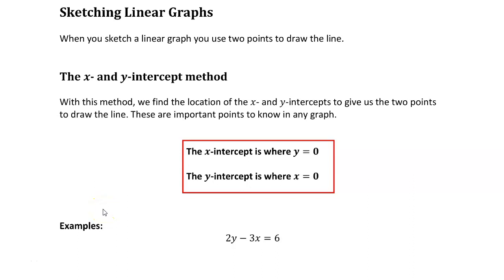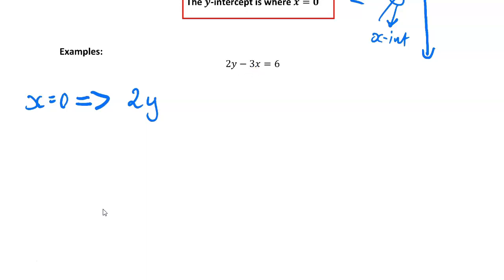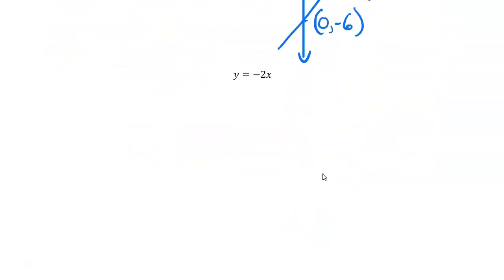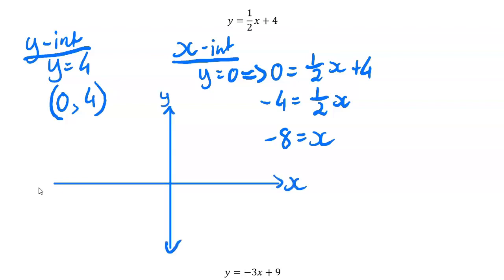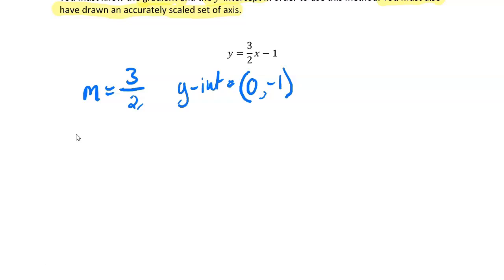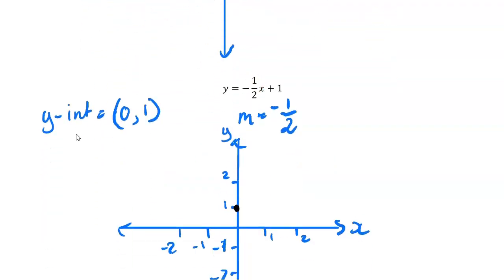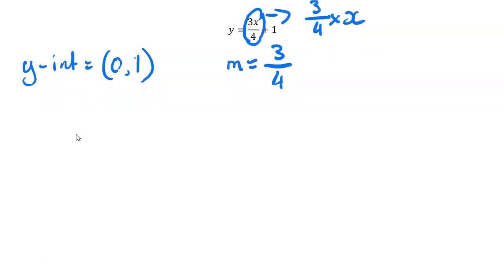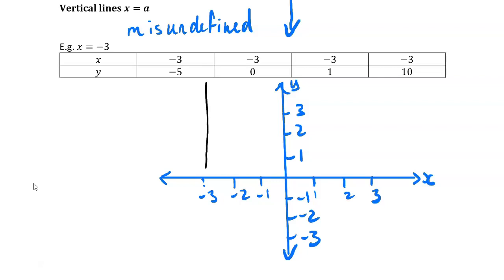Sketching Linear Graphs Yr 9